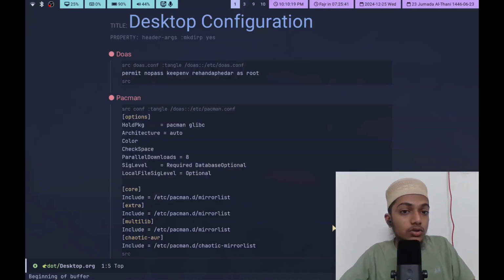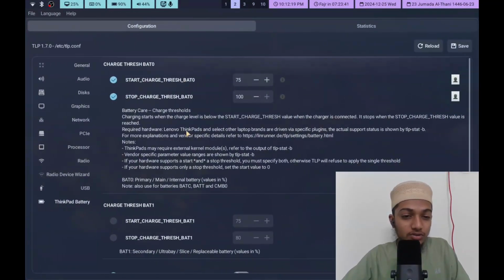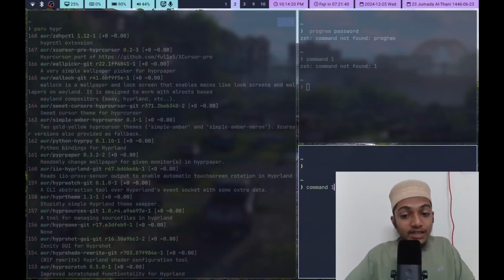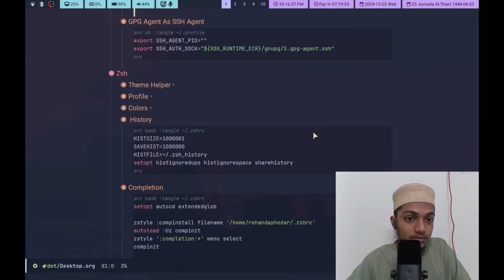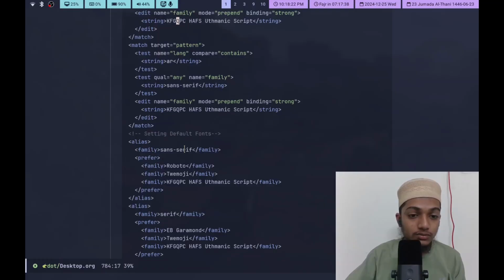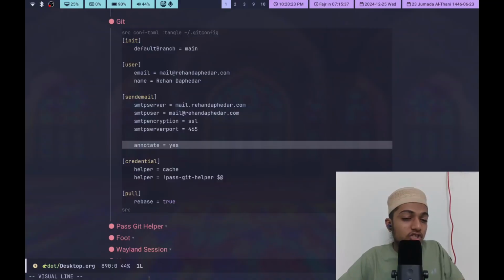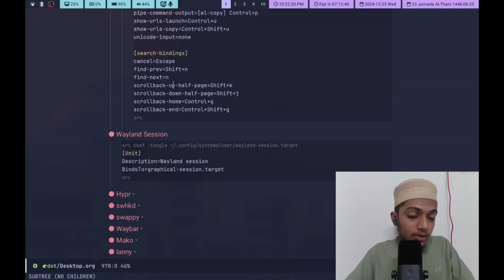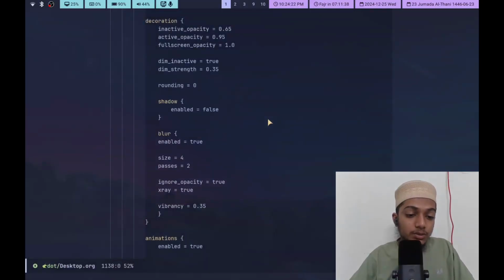Dotfiles Season 1 Episode 3: Desktop Configuration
This video has been truncated due to YouTube upload length limits. The full video is available on other platforms at rehandaphedar.com.